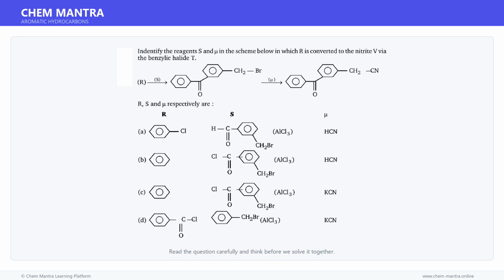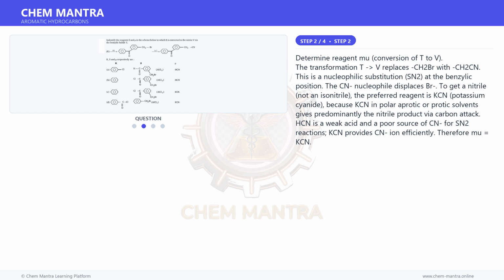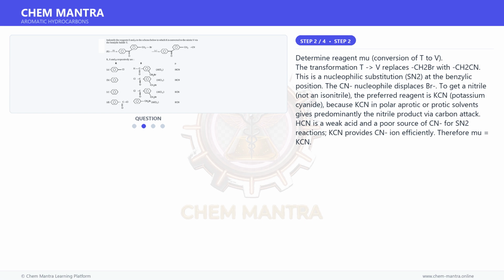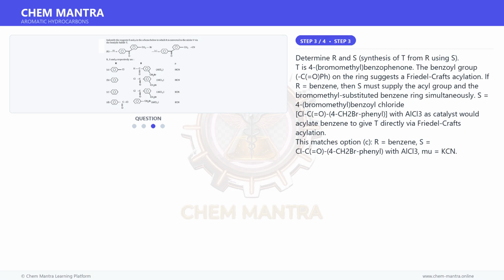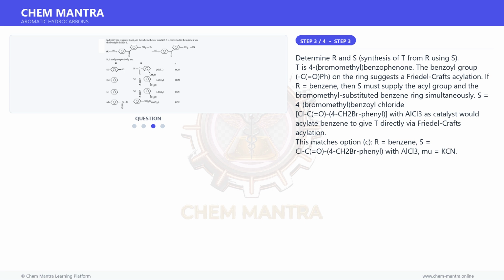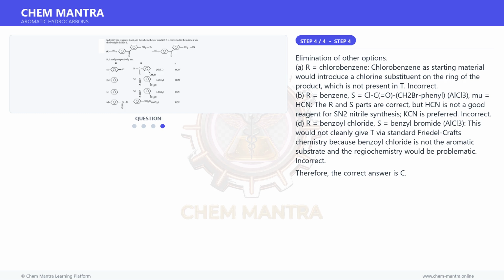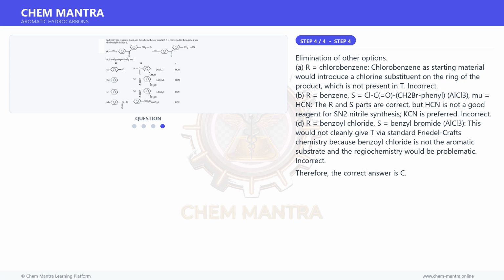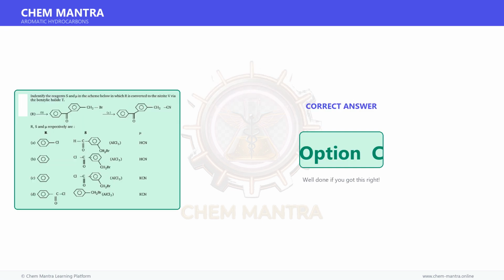T is 4-(bromomethyl)benzophenone: a benzene ri | Aromatic Hydrocarbons | JEE Chemistry | Chem Mantra